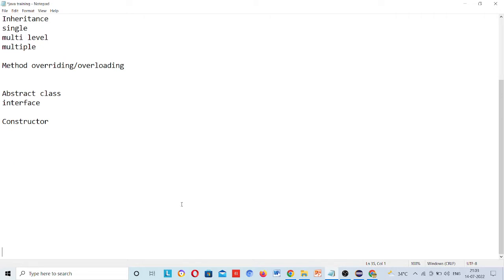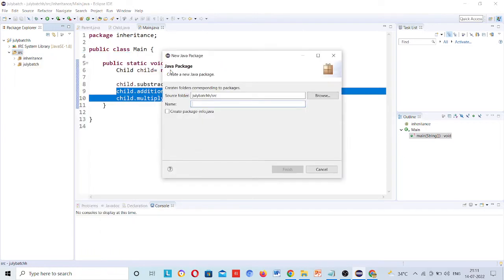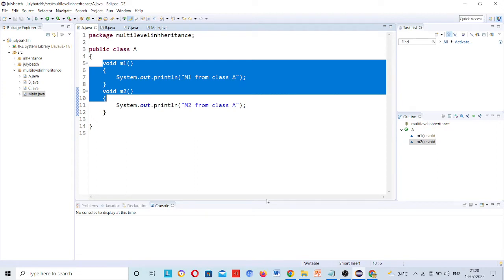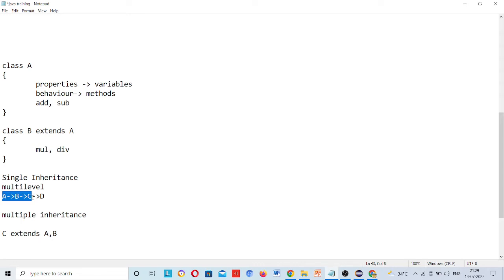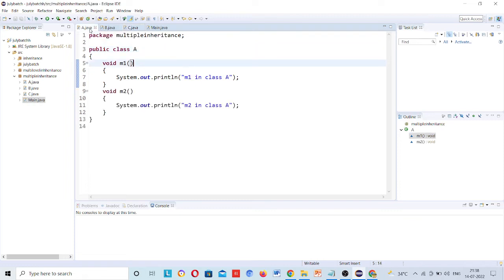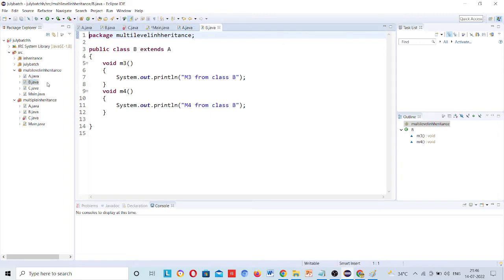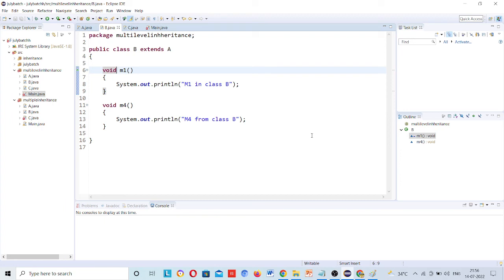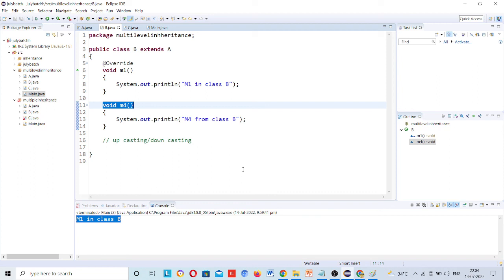Class-6 || Inheritance in JAVA